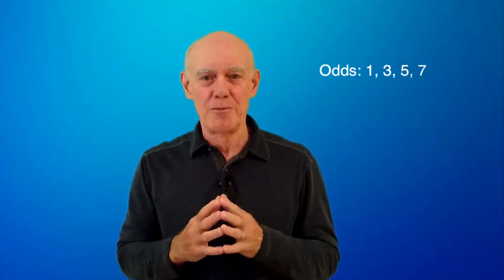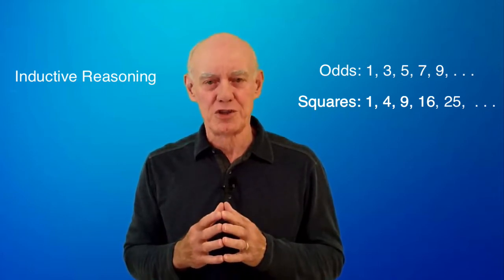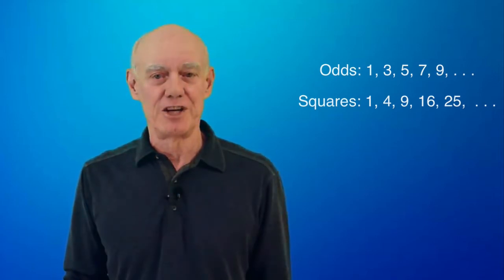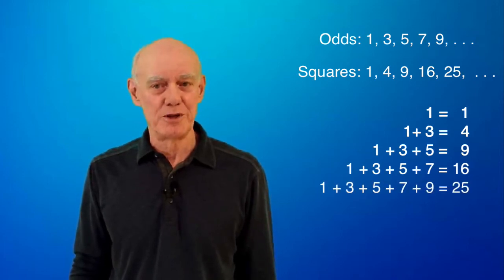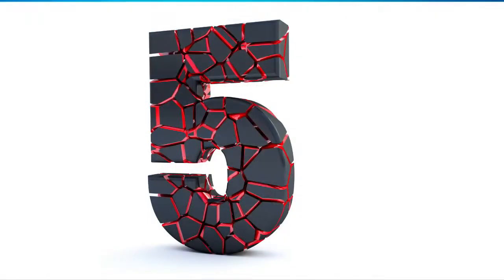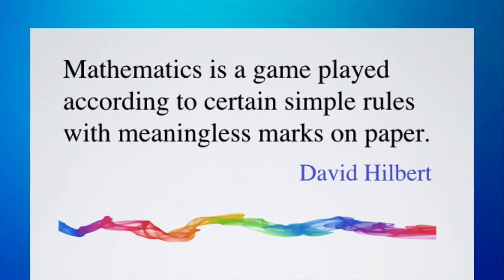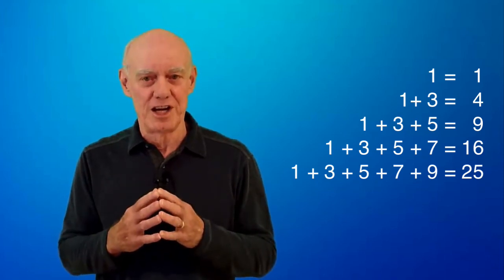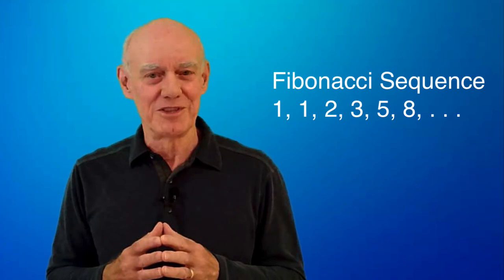S1, E1: Odds and Squares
Getting to know mathematics; how we communicate about it, and where it actually exists. Here are some problems to consider:
Extend these sequences.
1.  2, 4, 6, . . .
2.  2, 4, 8, . . .
3.  1, 2, 3, . . .
4.  3, 6, 9, . . .
5.  1, 10, 11, 100, 101, 110, 111, . . .